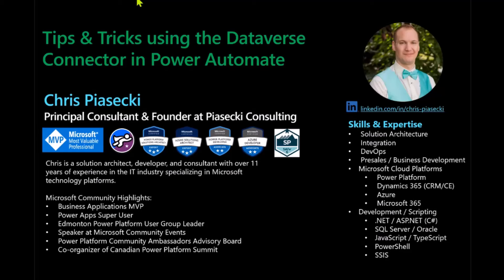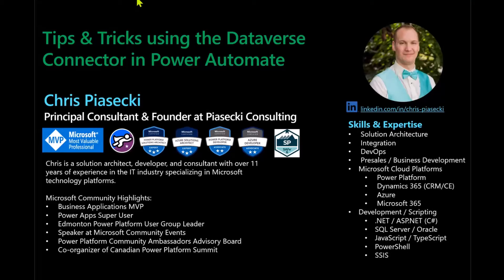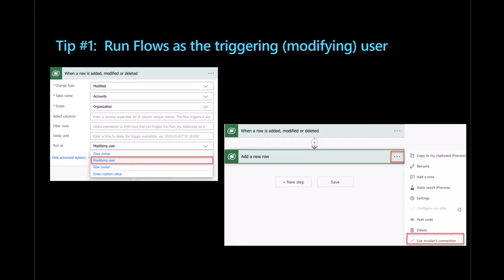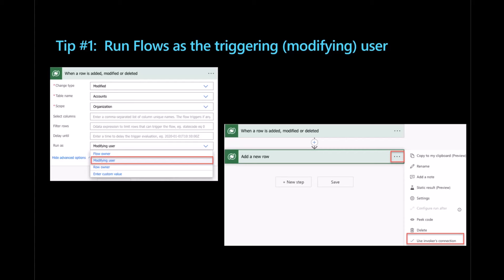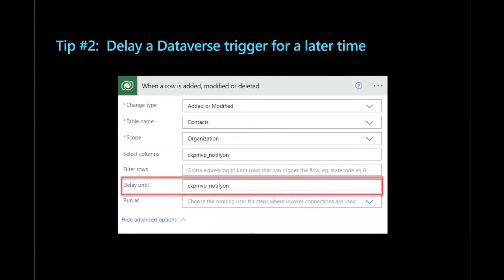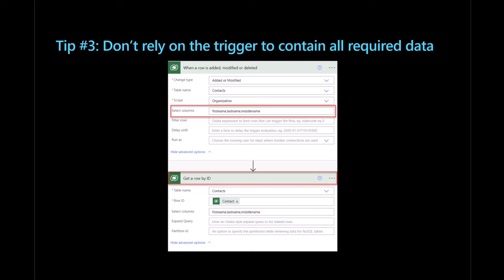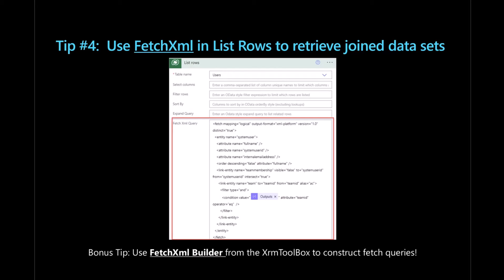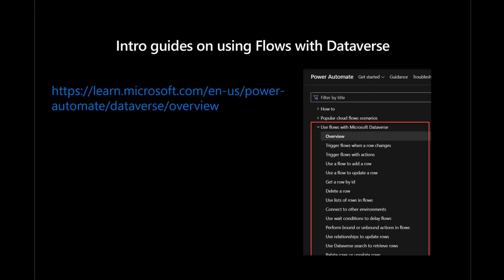Tips & Tricks using the Dataverse Connector in Power Automate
📺 Chris Piasecki shares tips & tricks for using the Dataverse Connector in Power Automate

This demo is taken from the Microsoft Power Platform community call on February 21, 2024. Join the next call!